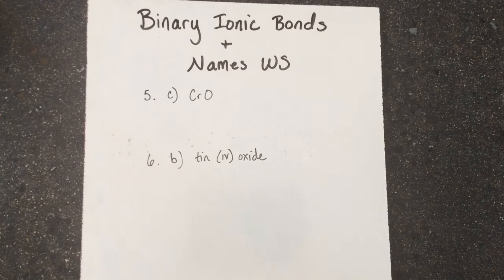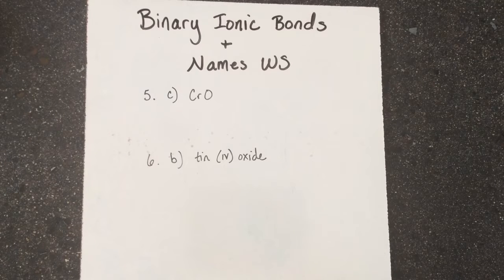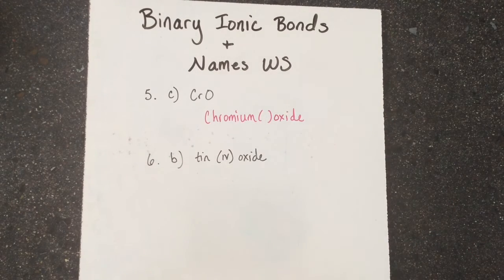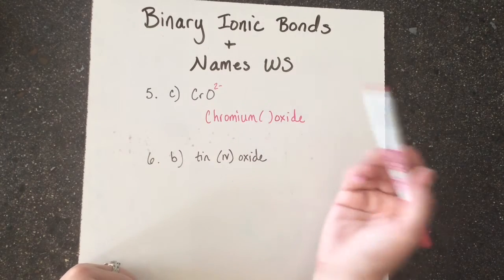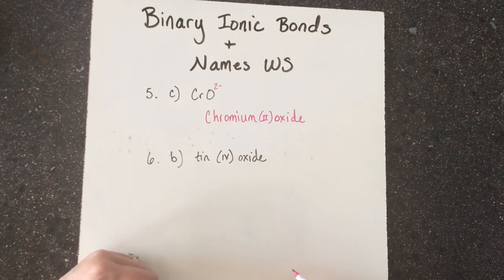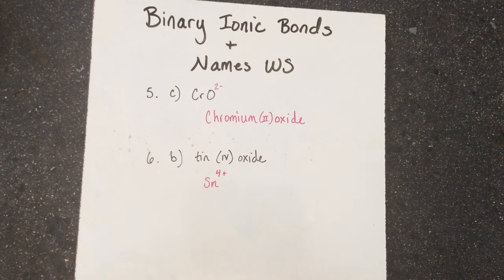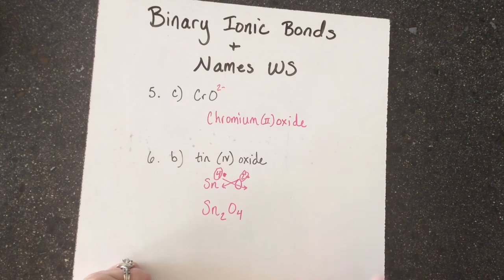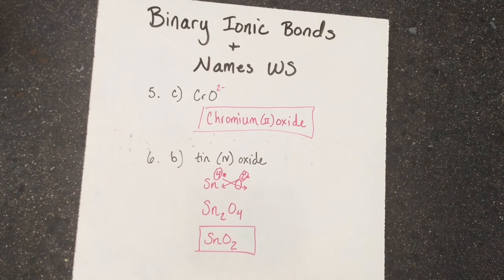Simple Binary Ionic Compounds